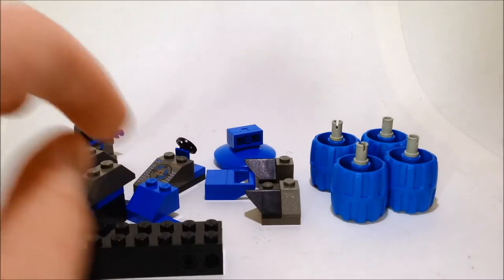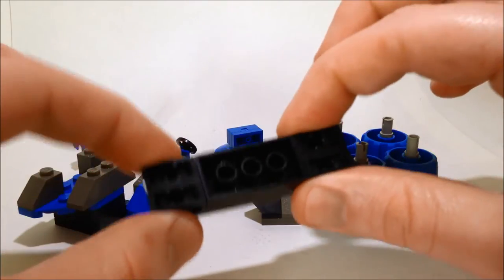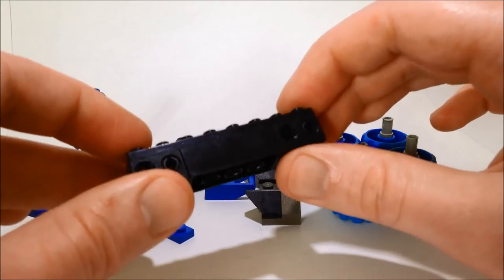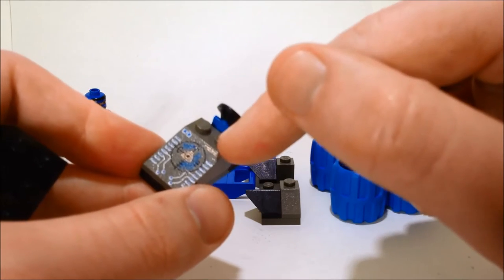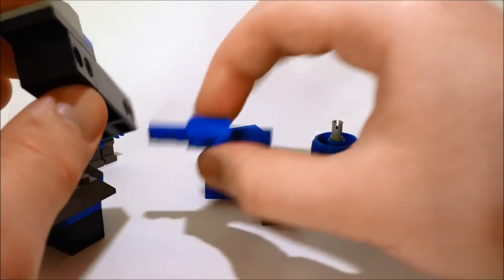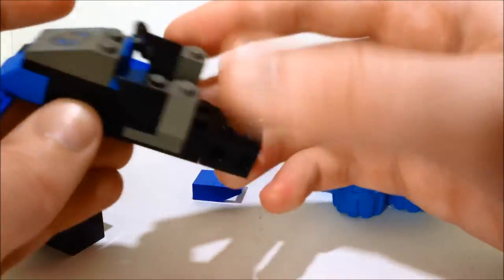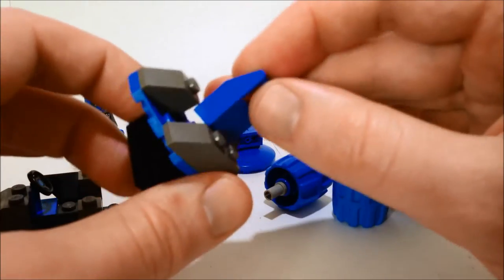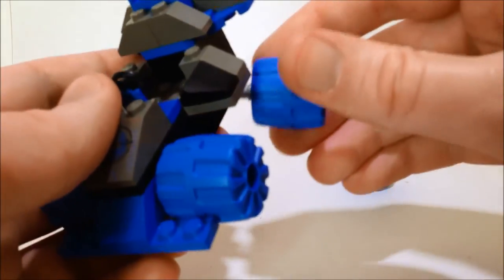How To build - Gypsy Moth From LEGO Racers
Following my review of this set I show you how I made it so you can build it for yourself.